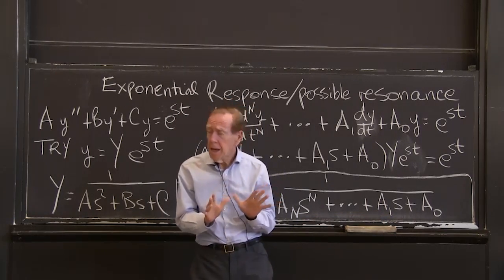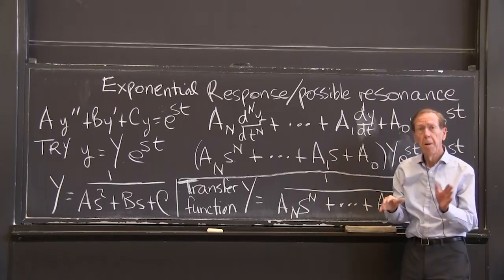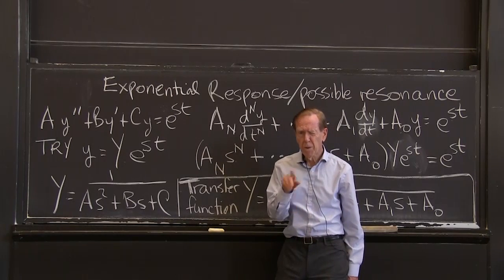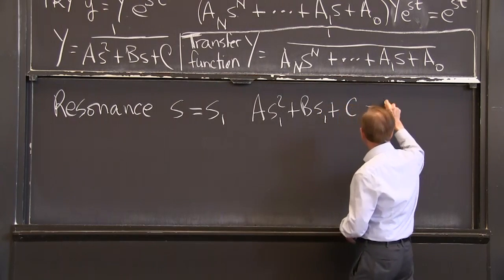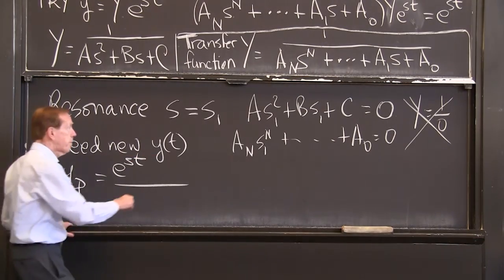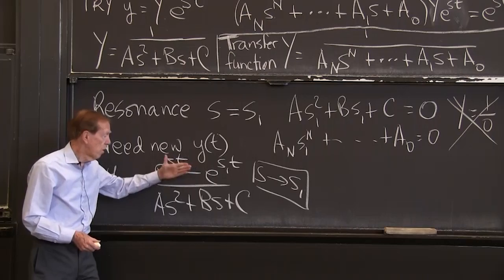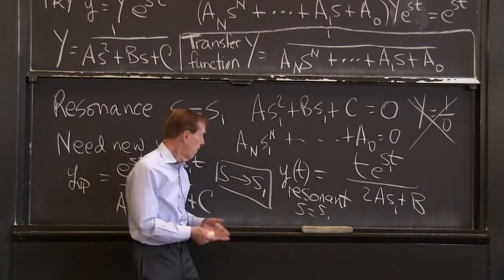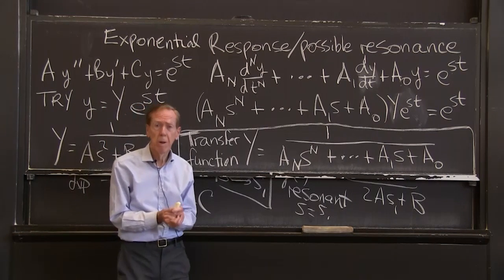Exponential Response – Possible Resonance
Resonance occurs when the natural frequency matches the forcing frequency — equal exponents from inside and outside.